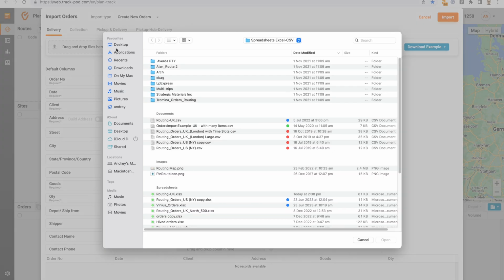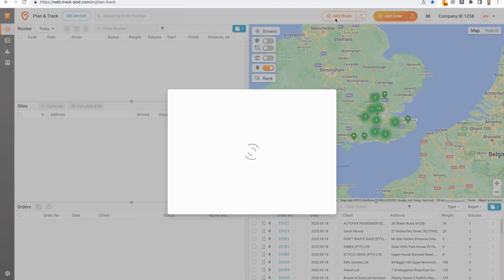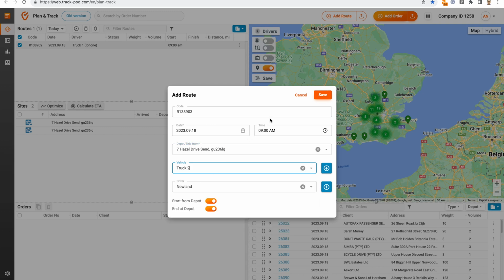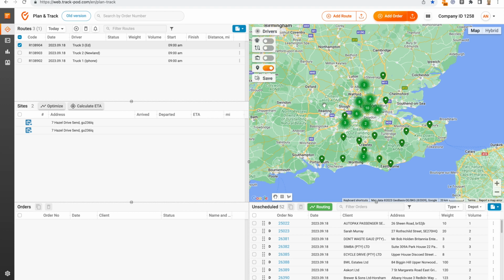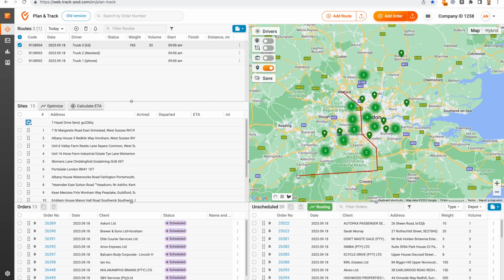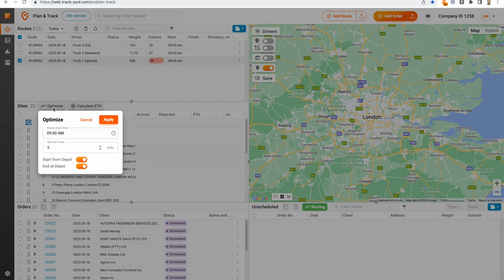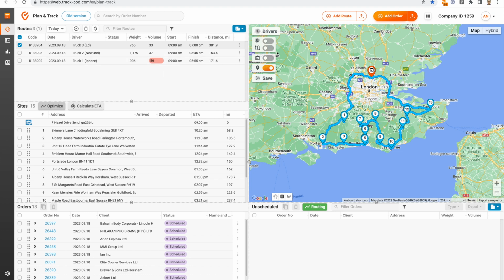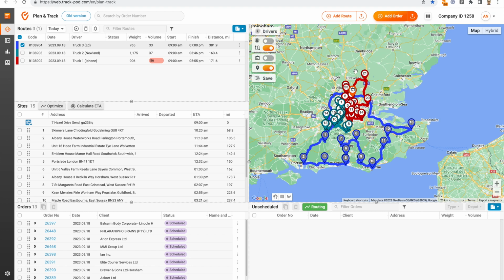Manual map-based route scheduling for logistics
Track-POD is a single-dashboard solution to all your logistics needs.